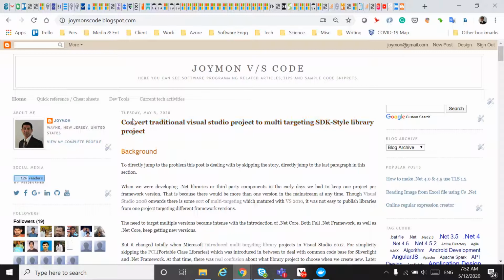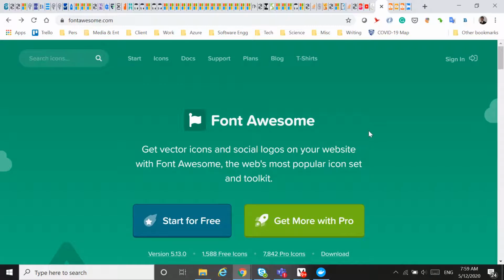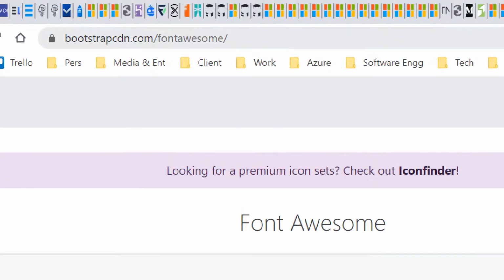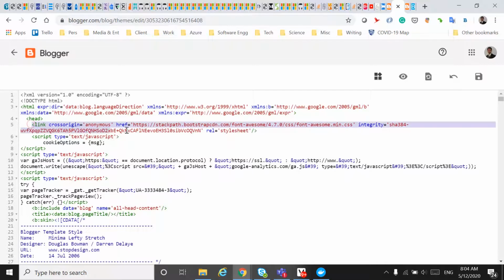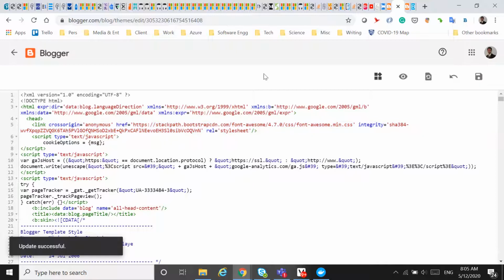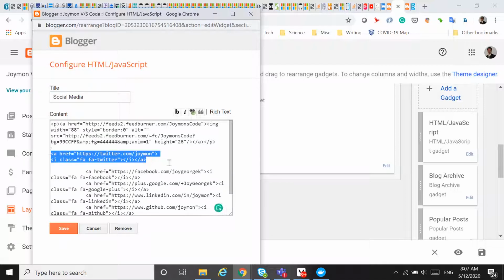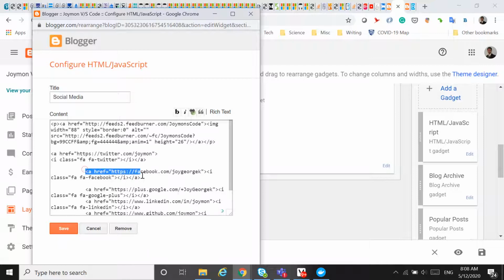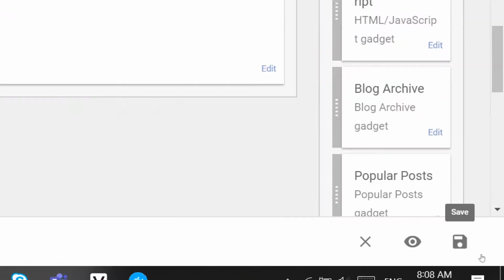Adding Social Media icons using Font Awesome in to Blogger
Tutorial on adding social media icons into our blogs or any other web sites without dealing with images. The  Font Awesome library helps to achieve by simple HTML tags.

TIMESTAMPS

0:06 Introduction
0:24 What is Fone Awesome
0:47 Font Awesome CDN
1:13 Adding Font Awesome to Blogger Template
2:04 Adding Social Media Font Awesome icons